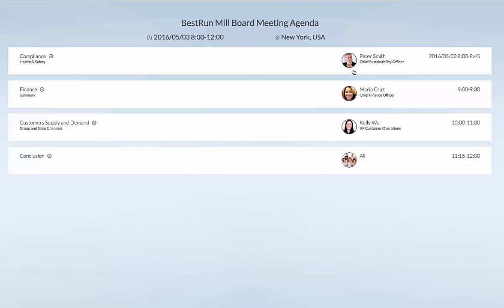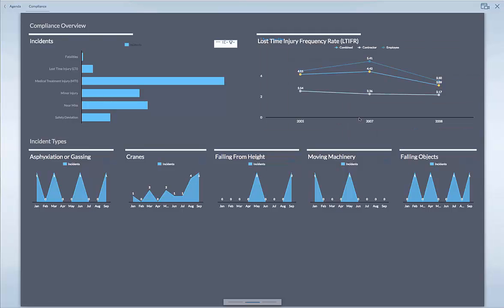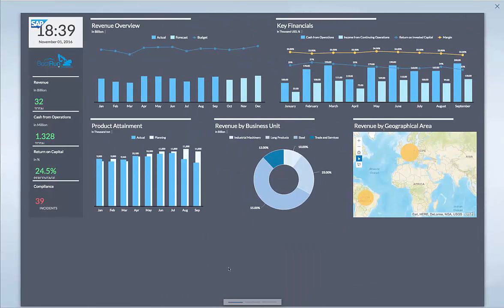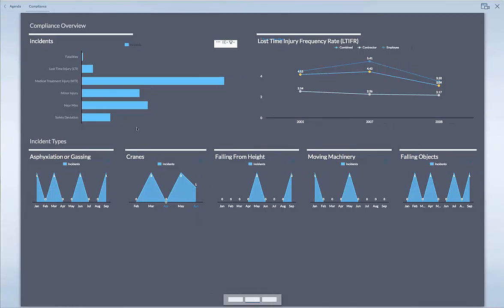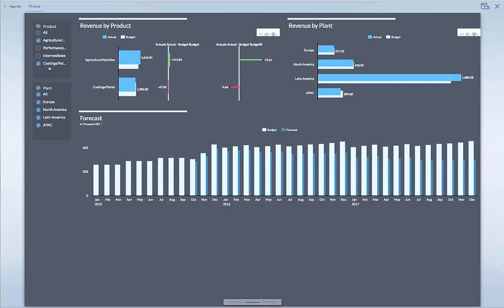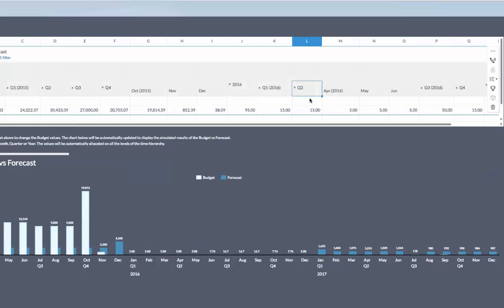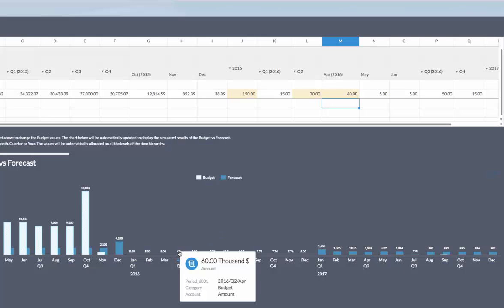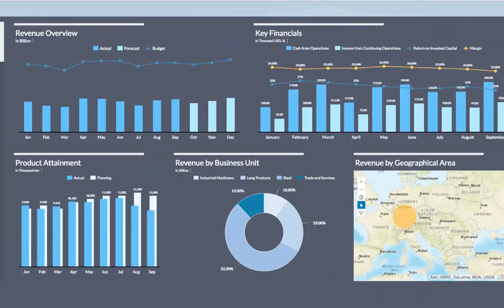SAP BusinessObjects Cloud Digital Boardroom - Mills and Oil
A digital boardroom for the mills and oil industry created with SAP Business Objects cloud.
Cloud analytics now has the momentum and proofs its maturity. Stunning visualizations running on the HCP in-memory platform